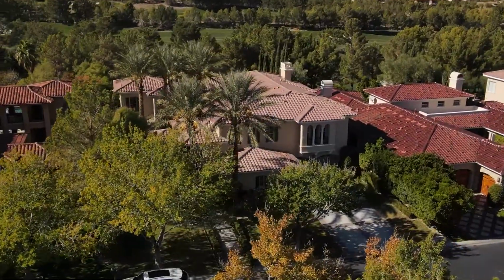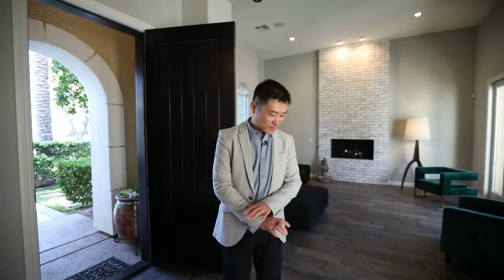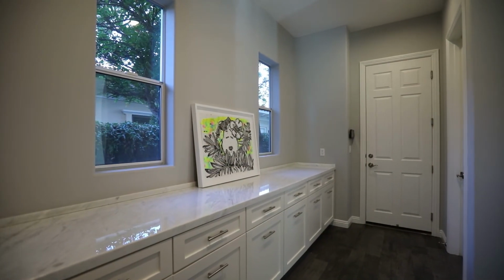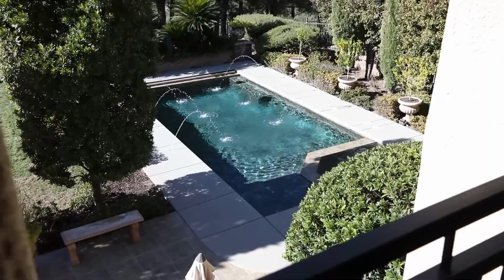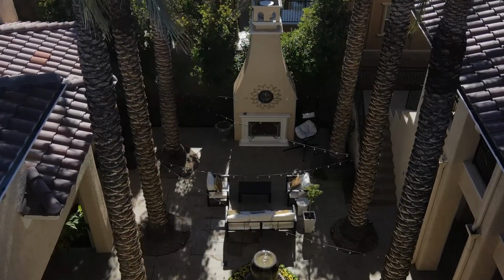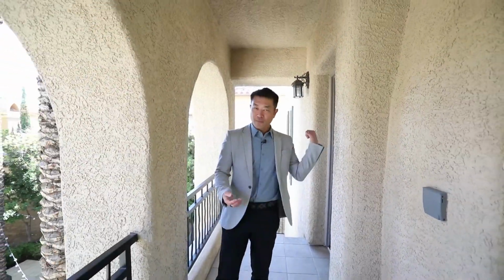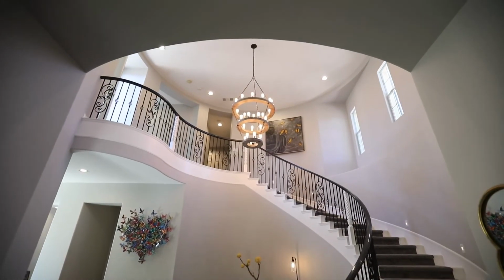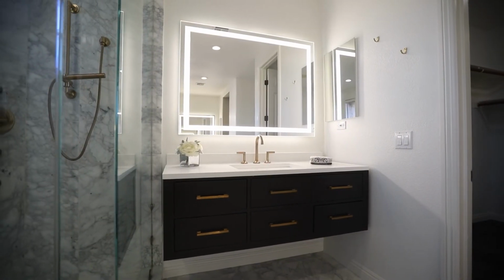What $2.8 MILLION gets you in Southern Highlands Las Vegas [AMAZING VIEWS]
Is SOUTHERNHIGHLANDS LASVEGAS a good neighborhood? Is the Southern Highlands expensive? In this video, we’ll go over the 2.8 MILLION-DOLLAR home in SouthernHighlands. This property has 5 BED and 5 1/2 baths. When you enter this property, you’ll see beautiful herringbone flooring, a fireplace, and a spiral staircase with an eye-catching chandelier, and you can enjoy much of the natural lighting in this property. It gives you a remarkable marble countertop in the kitchen and an elegant backsplash for stainless steel appliances. Outside the property, you can appreciate the courtyard area, spa and pebble technology, many grass areas, and the view of the SouthernHighlandsCountryClub. This property is just 10-15 minutes from TheStrip and the airport. Want to see the BEDROOM and BATH FEATURES? Watch until the end of this video and discover it yourself. Like this content?

We'd love to help you make a smooth move to Las Vegas Nevada.

I'm one of the top Realtors here in Las Vegas and the best luxury Agent in Henderson. We've closed over 500 transactions and helped many people just like you make their move to Las Vegas. My team has over 10 years of experience in Real Estate, so we know how to get you the best deal possible. The best praise we've ever received from a client was: “Bought my Henderson house with Dallas Tung and his team.  By far the best real estate transaction that I’ve ever experienced. Responds quickly, knows their location and how to get me the most for my money.” Helping people makes me so proud and drives everything we do!

You can trust that we will work hard to help you find the perfect home in Las Vegas or sell your current home for top dollar. So please don't hesitate to reach out, we would love to help you with your Real Estate needs.

🕒TIMESTAMPS🕒
00:00 Southern Highlands 2.8 Million Dollar Home
00:35 Frontyard
00:50 Front Entrance
01:00 Spiral Staircase
01:05 Dining & Kitchen Area
01:10 Butler's Pantry
01:20 Main Kitchen
01:30 Family Living Room
01:45 Backyard Pool
01:50 Backyard Garden
01:58 Private Country Club
02:15 Outdoor Kitchen
02:20 Courtyard
03:00 Berranda
03:50 Primary Bedroom
04:00 The Bathroom
04:14 Reach Out To Me!

🏠 A Great FREE Tool to Keep Up With Your Home Value 🏠
If you're a homeowner, then you know how important it is to stay on top of your home value 💰. After all, your home is likely your biggest investment. That's why I'm excited to share with you Homebot - a great free tool that can help you keep up with your home value and get insights on your home and housing market conditions. I use this for all of my properties and I think you'll find it useful too!

To those who are interested please feel free to reach us 👇👇👇

Dallas Tung
Yu-Tung Realty Group | Keller Williams Luxury Homes International | S.0192592